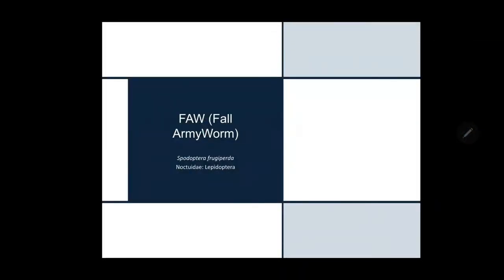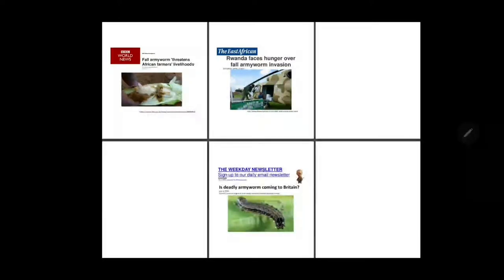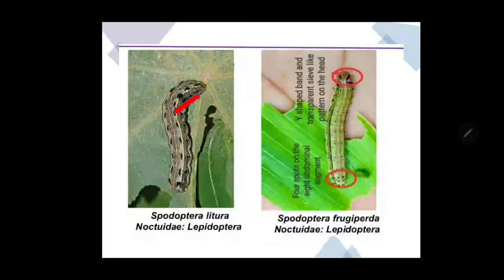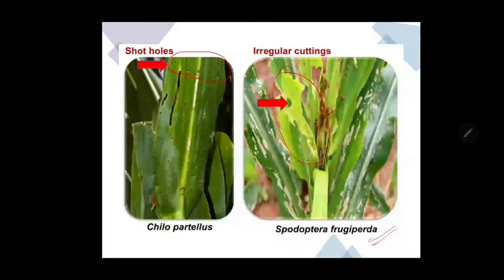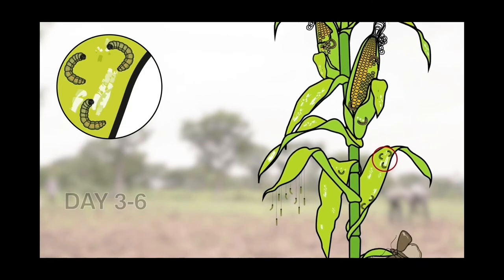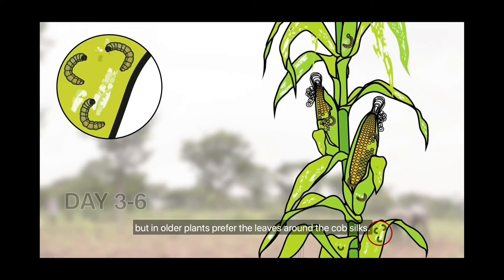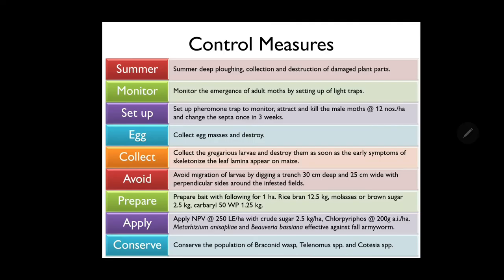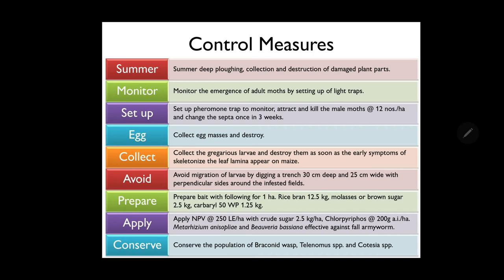3 Pests of Maize